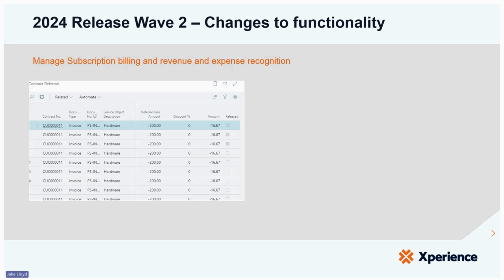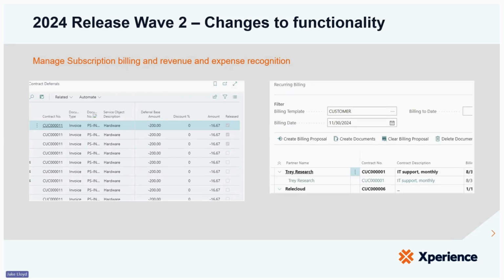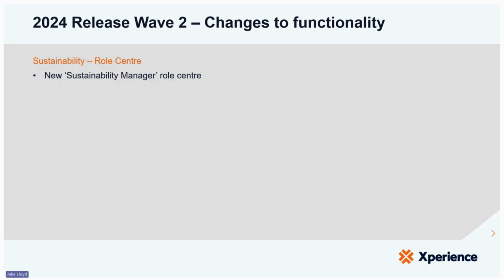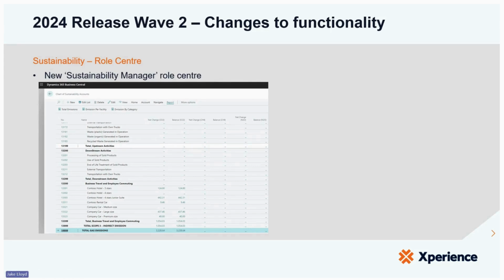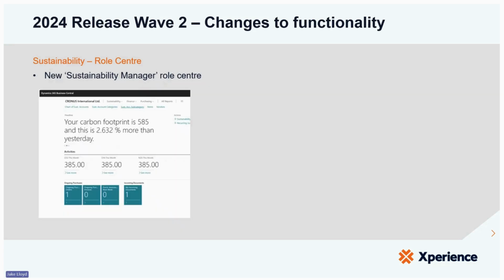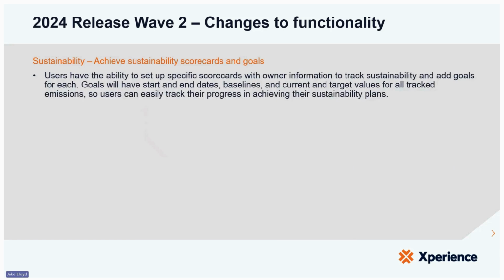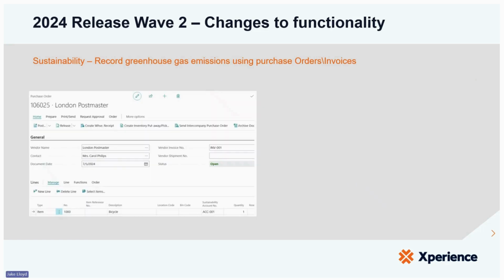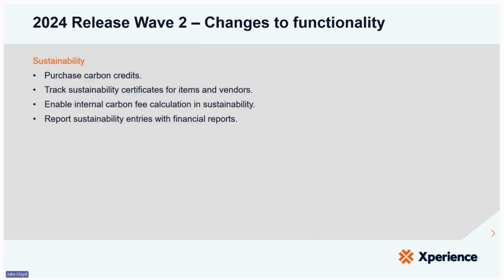Microsoft Dynamics 365 Business Central - Changes to Functionality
Twice a year, Microsoft rolls out exciting new features for Dynamics 365 Business Central in their 'Release Waves.' With the 2024 Release Wave 2 announced in September, explore what's new and how it can benefit your business.